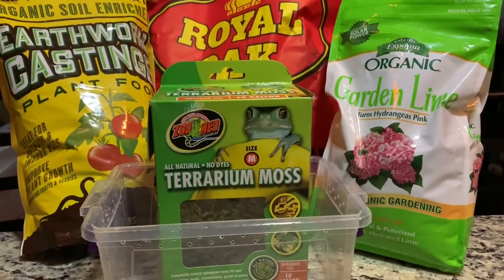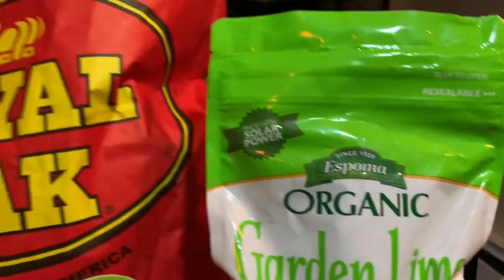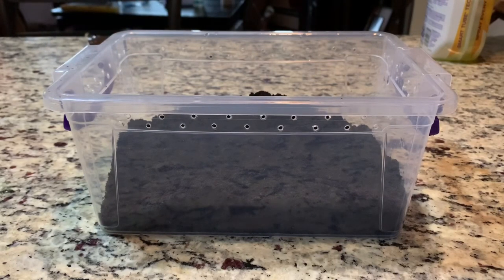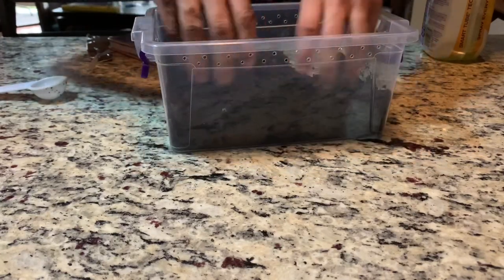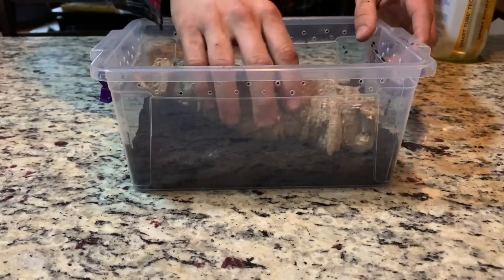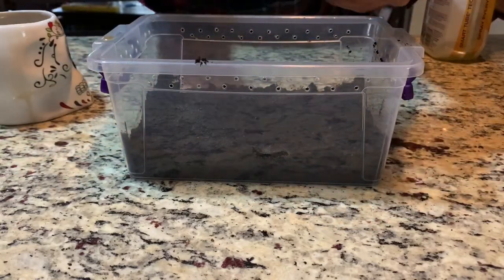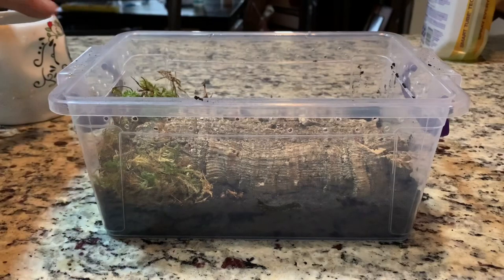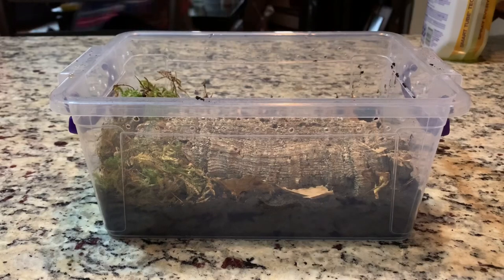Rehousing my rubber ducky isopods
Sorry for the audio recording on my phone it came out pretty crappy. But just wanted to show you guys an update on my rubber ducky isopods I obtains through isopod source.